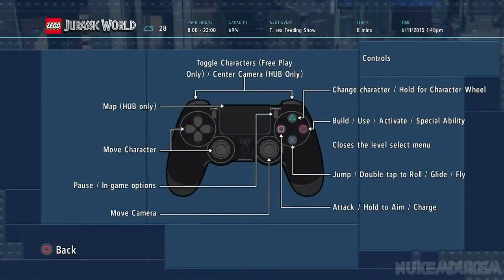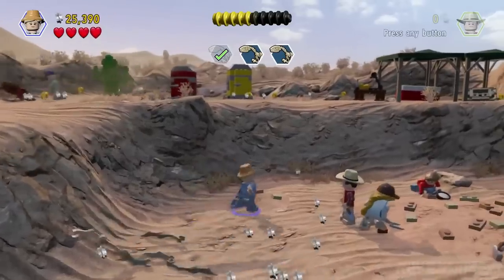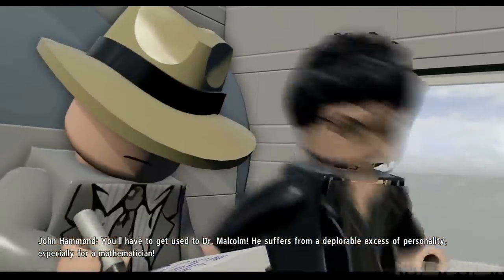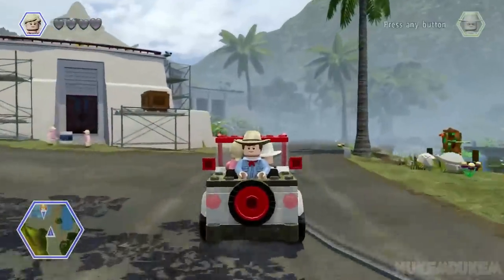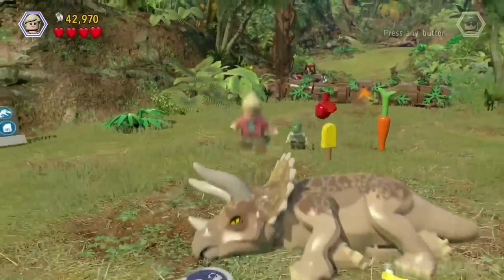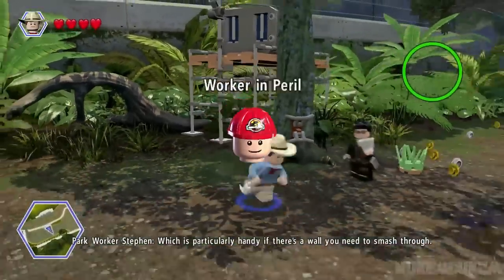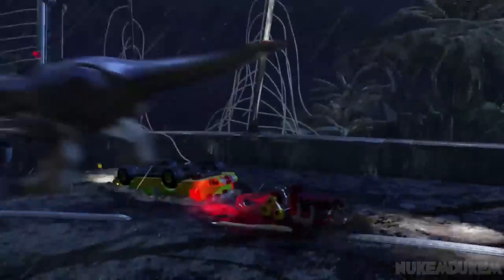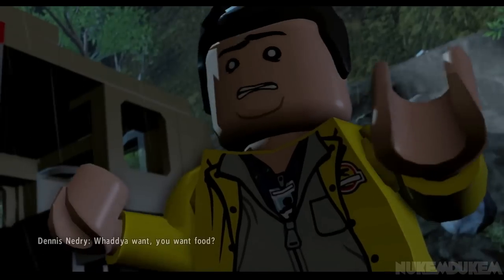Lego Jurassic World Walkthrough Part 1 Gameplay Let's Play Guide Playthrough 1080p HD review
Jurassic Park Walkthrough The Streamin is Ending soon
The Lost World Jurassic Park
Jurassic Park III 3

Fan mail can be sent to (will make a video 1-2 times a month)
Doug Le
Irvine, CA USA 92602